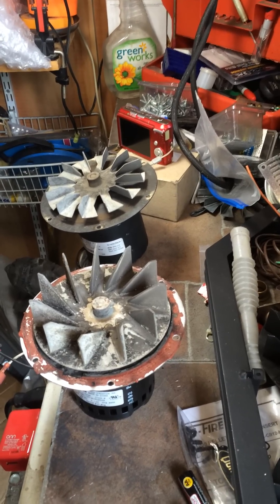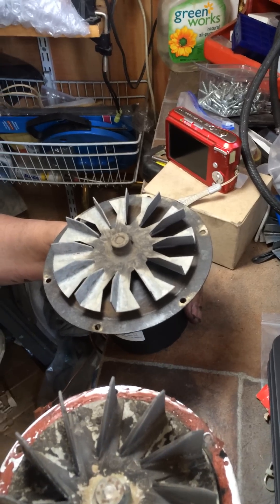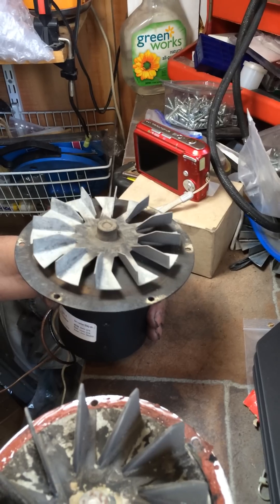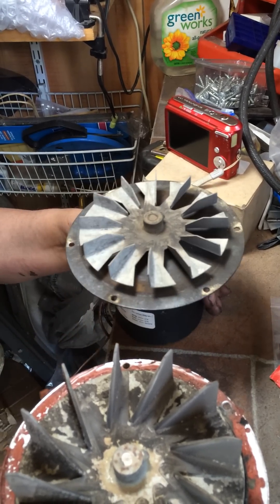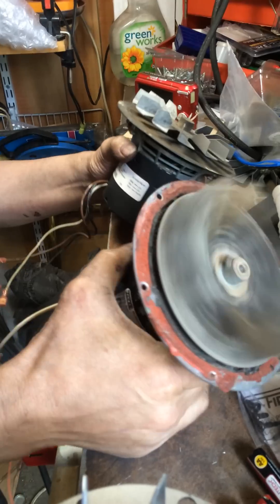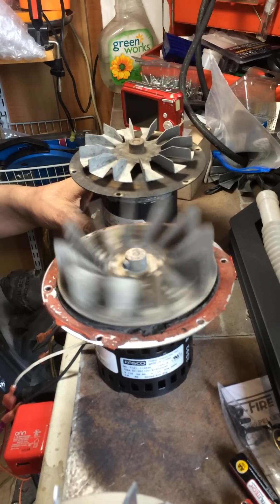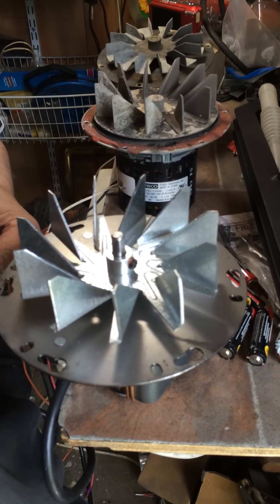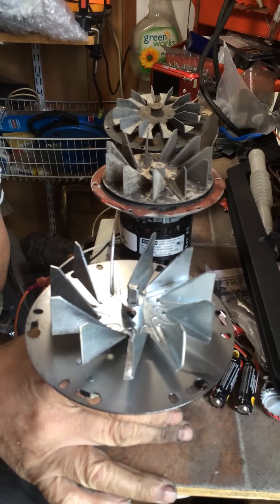Worn Out pellet Stove Exhaust Blowers - show what breaks and the best replacement! ( Spin Test )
Pellet Stove Exhaust blowers that need replacement. Also an upgraded close frame high current exhaust blower with large petals.